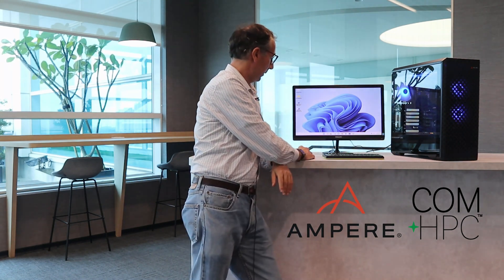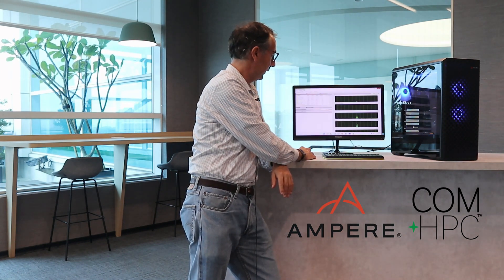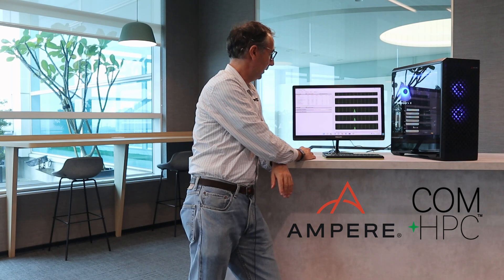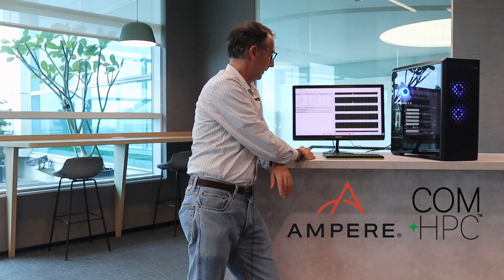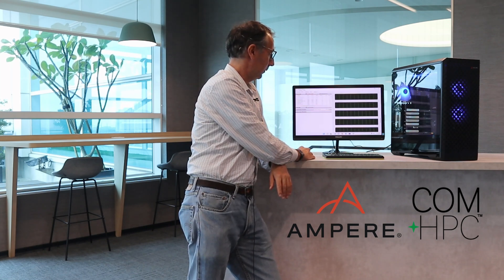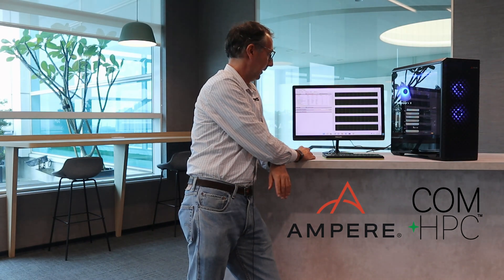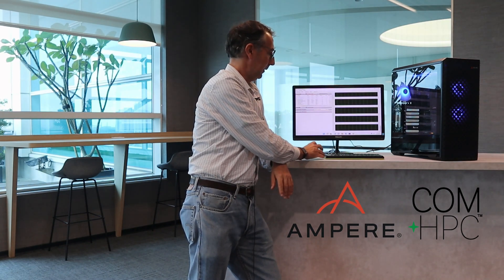AVA Developer Platform & Ampere Altra Developer Platform introduction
Backed by a broad Arm® ecosystem with an Ampere® Altra® SoC at its core, using the Arm® Neoverse™ N1 platform, the AVA Developer Platform / Ampere Altra Developer Platform provide premium performance from a cloud-to-edge infrastructure, while keeping an extremely low thermal envelope, lower TCO, and significantly lower power consumption than x86 designs. It supports the open source EDKII as bootloader with UEFI, so customers can just download a stock AArch64 (arm64) ISO such as Ubuntu and install it through booting a live ISO directly on the target. The same convenience we have become used to by using x86 / amd64 target systems.